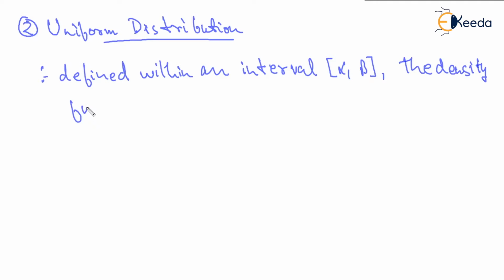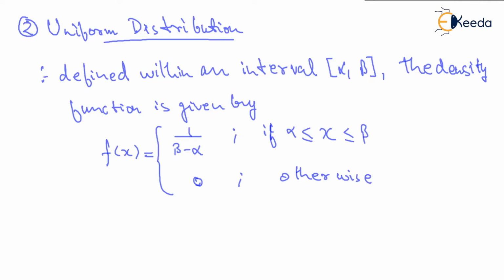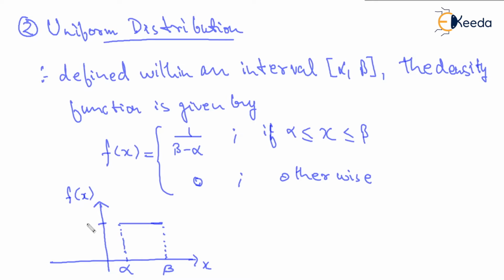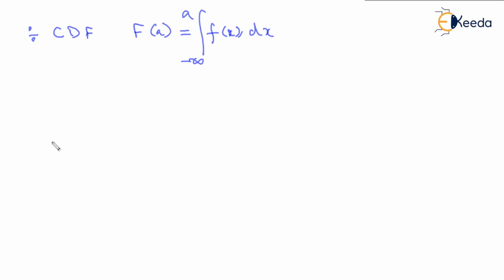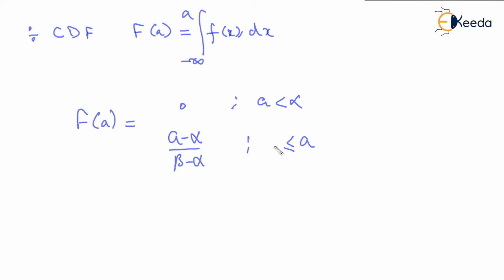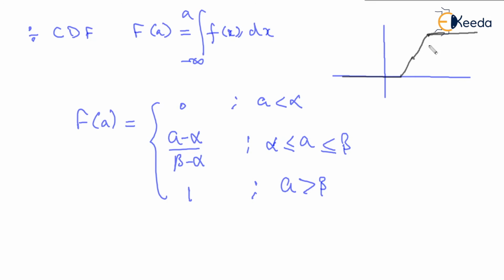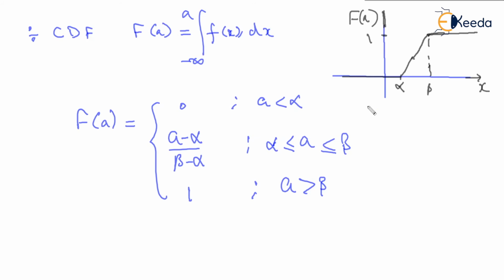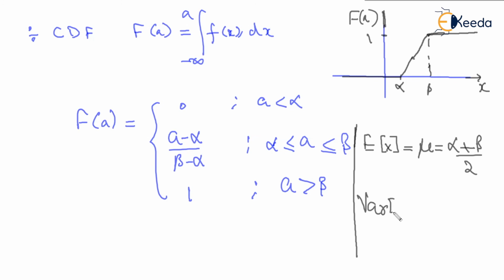Mastering Uniform Distribution in Engineering Mathematics | GATE | COMPUTER SCIENCE ENGINEERING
Welcome to our comprehensive tutorial on **Mastering Uniform Distribution in Engineering Mathematics for GATE CSE**.

In this video, we will delve into the fascinating world of Uniform Distribution, a crucial topic in Engineering Mathematics. This tutorial is specifically designed for GATE CSE aspirants and aims to provide a thorough understanding of the concept.

What to expect from this video:
- Detailed explanation of the Uniform Distribution concept.
- Practical examples and problem-solving to enhance understanding.
- Tips and tricks for tackling Uniform Distribution questions in GATE CSE.
- Discussion on common mistakes and how to avoid them.

This tutorial is part of our ongoing series aimed at providing quality education for GATE CSE aspirants. Our goal is to make complex topics like Uniform Distribution easy to understand and master.

So, whether you're a beginner just starting your GATE preparation or a seasoned aspirant looking to brush up your concepts, this video is for you!